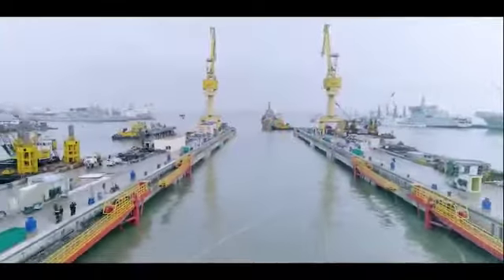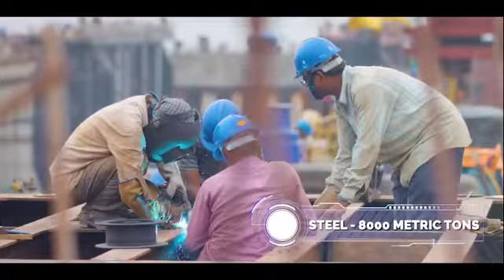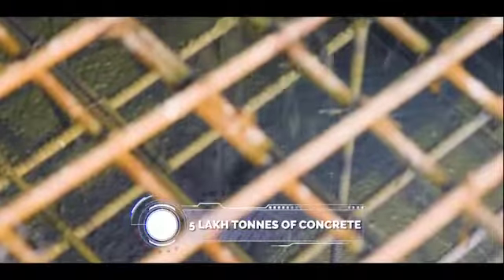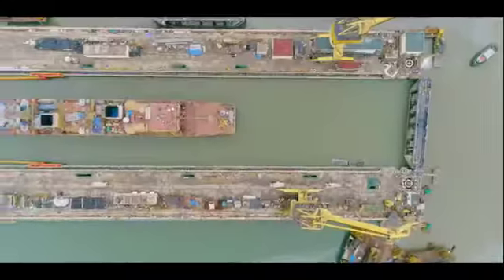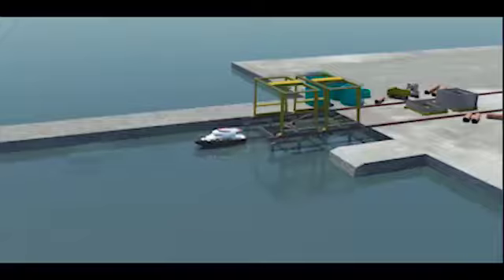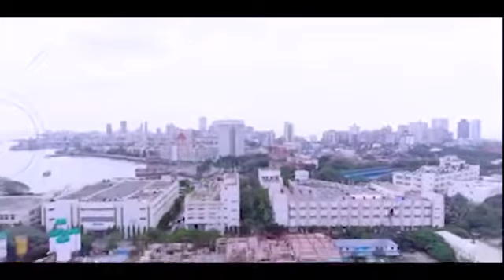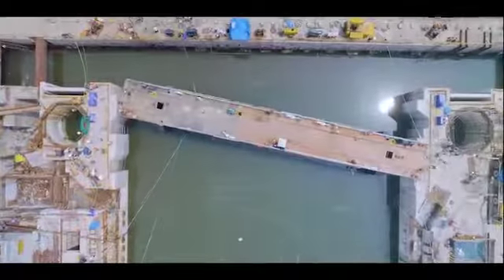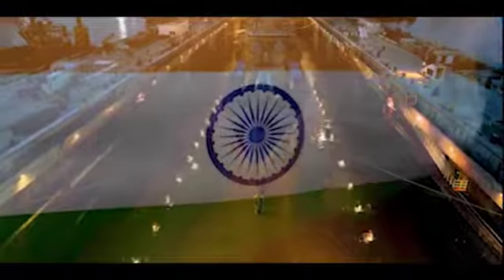Indian Navy releases video hailing induction of new naval ship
Indian Navy released a video hailing induction of new naval ship.